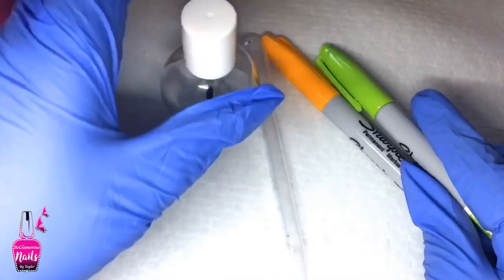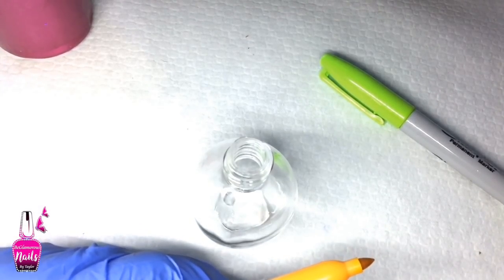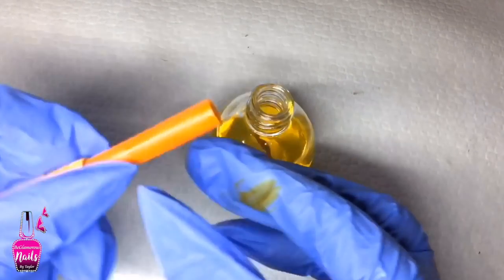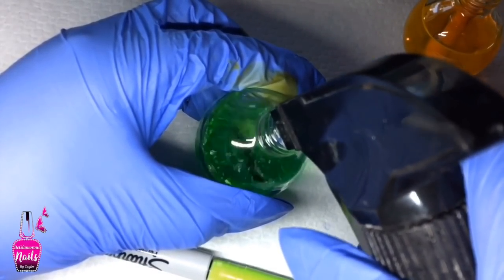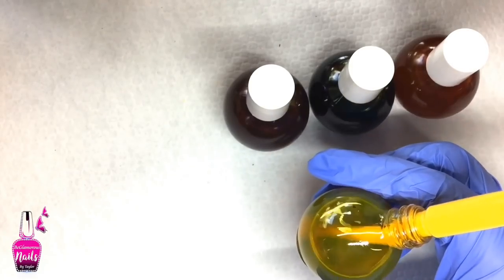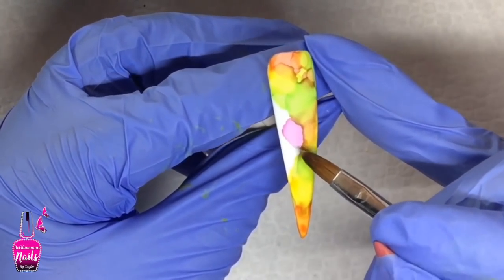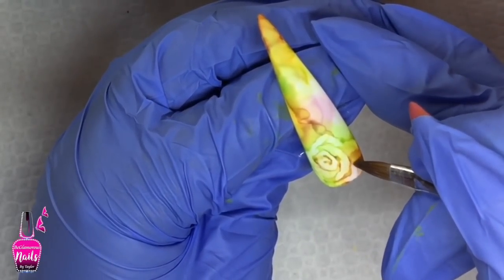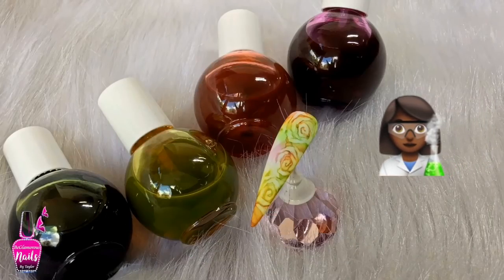DIY Alcohol Ink Video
A highly requested video! Finally I’m sharing my step by step DIY tutorial showing you how I created my alcohol inks using sharpie markers. Promised you guys it’s nothing fancy but you’ll wanted to see so here it is 🤗😁 As well as a quick design video using the same alcohol inks  created in the video. that I made using sharpie markers. Enjoy!

If you enjoy this video and it was helpful add 👩🏾‍🔬 to your comments below.

➡️ Check Out my awesome Amazon Storefront to see     some of my must have nail products:-

➡️ How to Create Marble Nail Art with DIY Alcohol

➡ My favorite Alpha brush #10 oval

➡️ MAKARTT Professional 30000RPM Nail Drill Machine Rechargeable Electric Nail File:

➡️ MAKARTT A-14 3/32" Tungsten Carbide Nail Drill Bits Set 7Pcs:

➡️ Makarttt Professional 60W Nail Suction Dust Collector:

🎶 Music Provided

Track: Dance to your hearts content